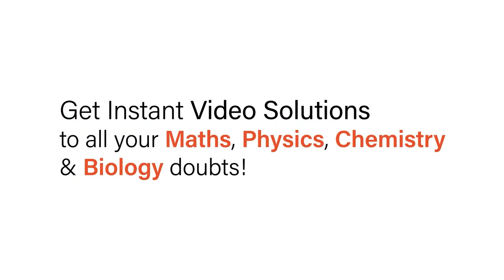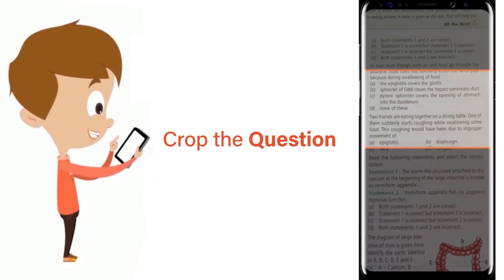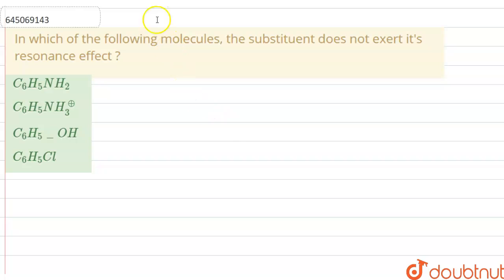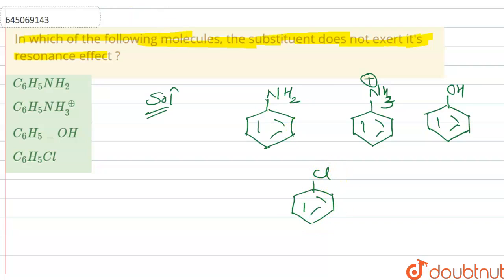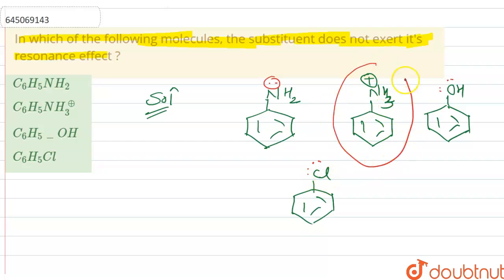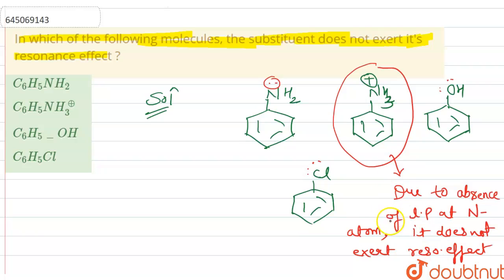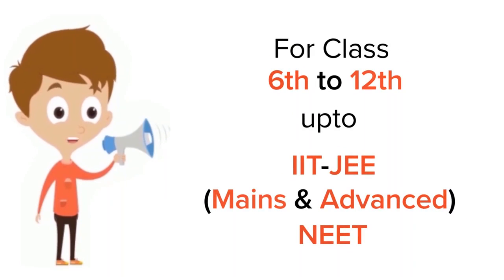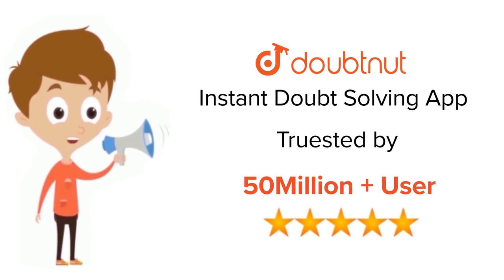In which of the following molecules, the substituent does not exert it\'s resonance effect ? | 1...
In which of the following molecules, the substituent does not exert it\'s resonance effect ?
Class: 12
Subject: CHEMISTRY
Chapter: NTA NEET SET 32
Board:NEET

👉 Have Any Query? Ask Us.